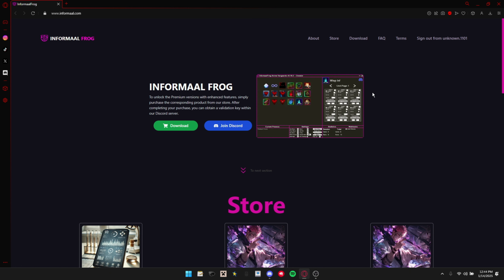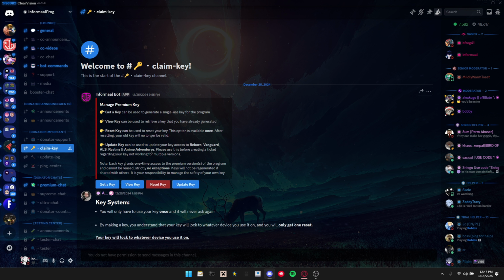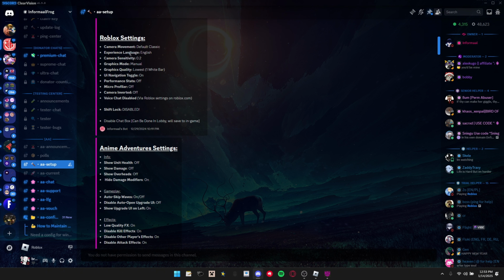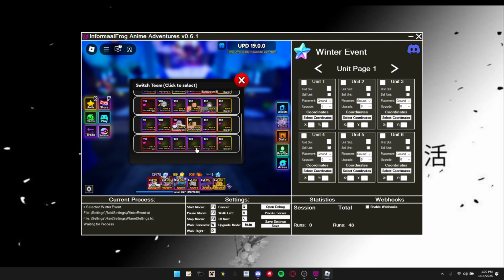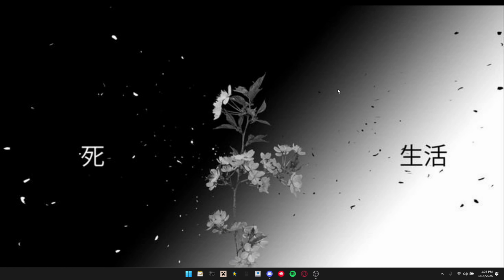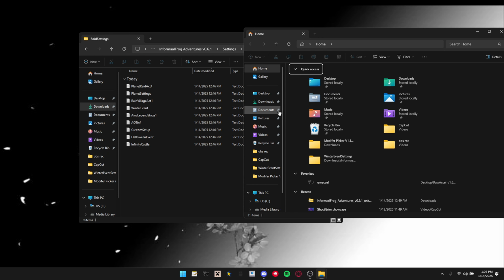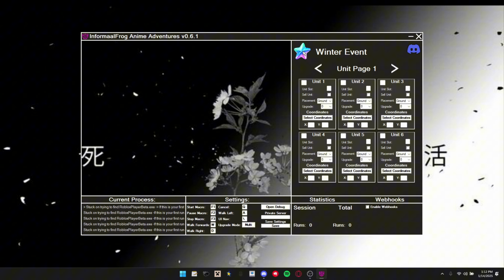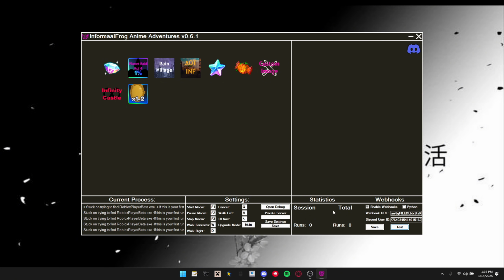The BEST Macro UPDATED | ULTIMATE GUIDE | Anime Adventures